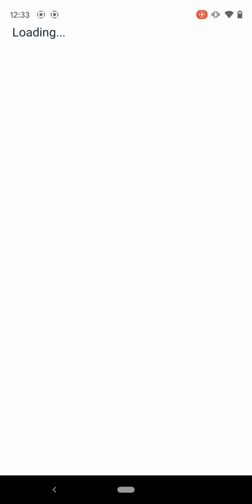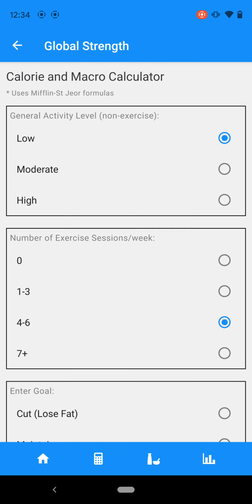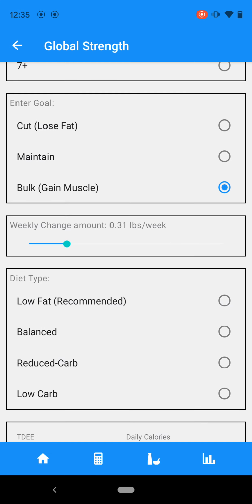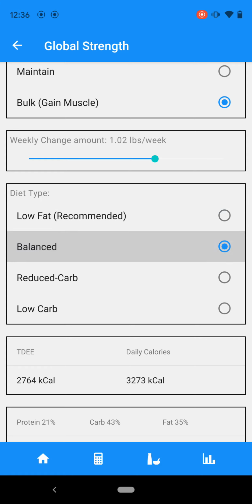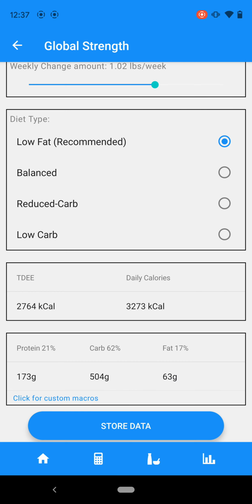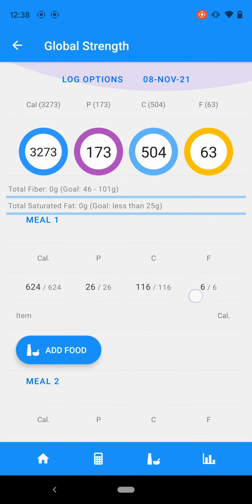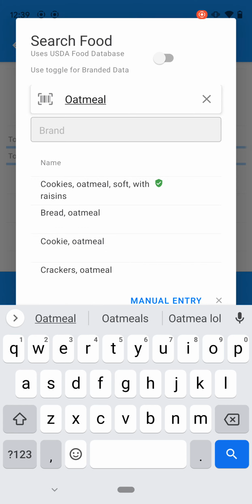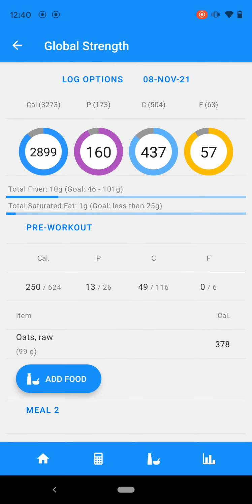Global Strength App nutrition plan setup.